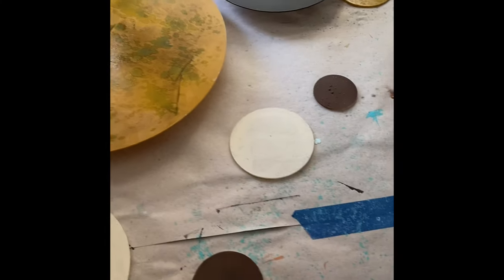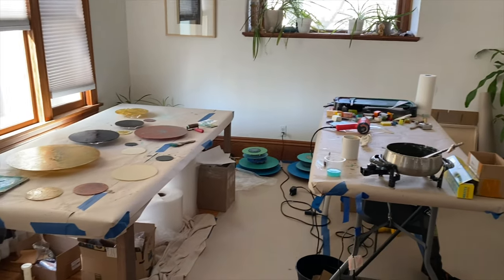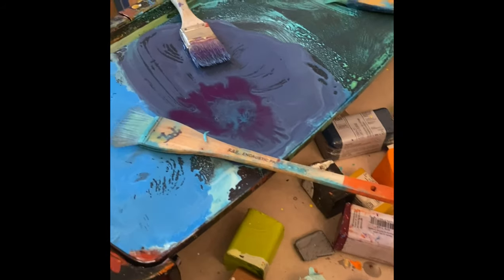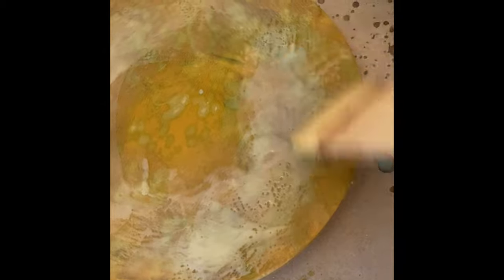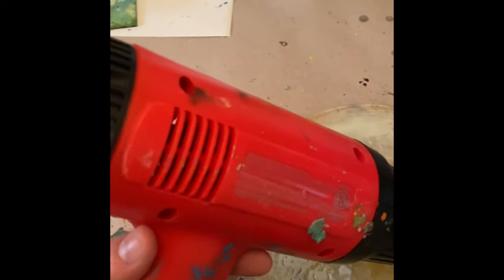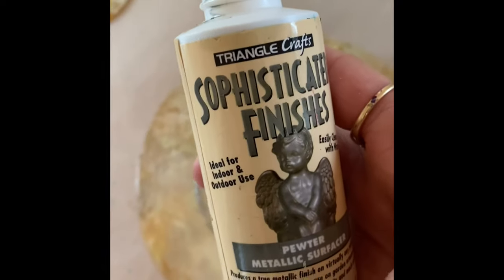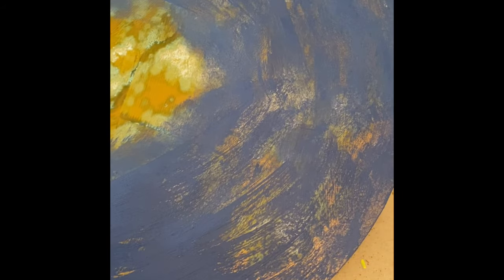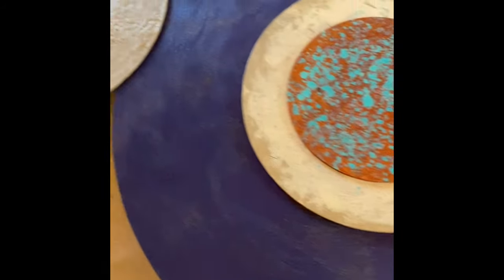Encaustic and Metallic paint on circular panels with Jodi Reeb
I created this custom commission for a bedroom using a custom color palette inspired by the planets.  I love working to collaborate to create custom paintings in any size and color palette.

The circular paintings vary in diameter from 8" - 18" created with Encaustic and metallic paint on elevated circular, acrylic panels. They can be installed in any configuration since they are individually installed using a keyhole box.